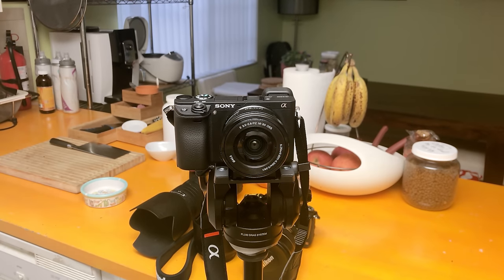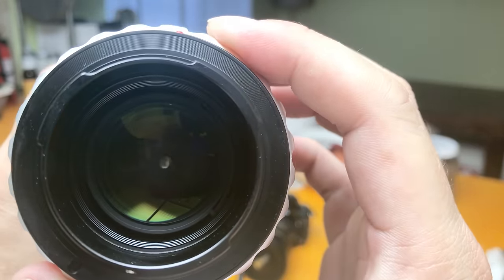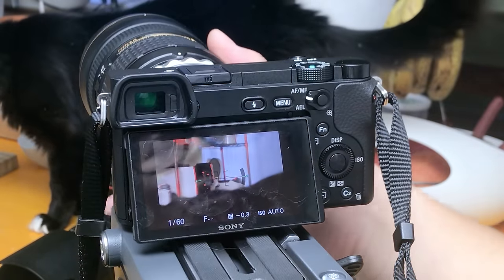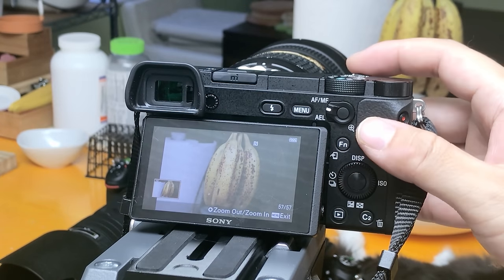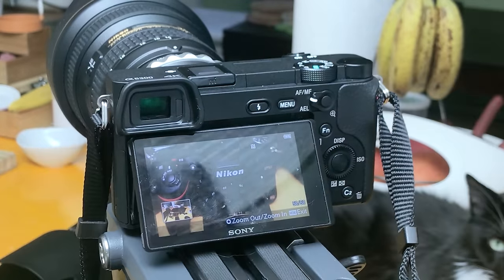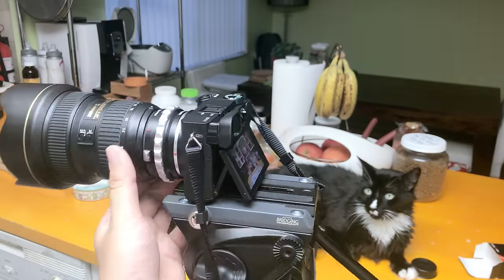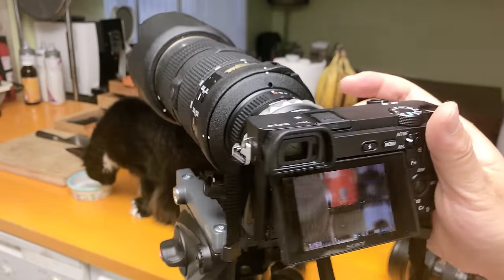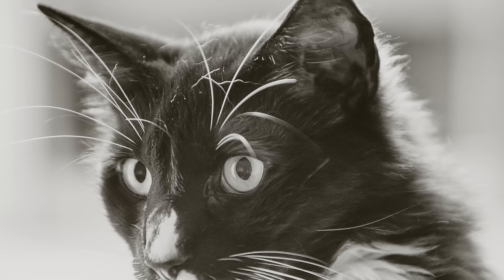K&F Concept Nikon G Mount Lens to Sony E Mount Lens Adapter Unboxing and Quick Review (4K HD)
I got mine on Amazon It costs less than $20 and it's an excellent budget lens adapter made for Sony E-Mount cameras. (NEX series and the A6000/A6300/A6500 mirrorless cameras). They also have adapters available to convert basically any brand of lens to any APS-C, Micro 4/3 cameras you can think of.

I did some quick test with this adapter and some of my Nikon AF-s lens for my Nikon DSLR cameras. All 3 of my Nikon lens performed flawlessly on my A6300 (in manual mode of course). The beauty of this adapter is that it had a build-in aperture ring for 6 full stops of aperture adjustment, so all the lens performed nicely.

For older Nikon F mount lens with aperture ring, you need to set the aperture ring at smallest/locking position and use the adapter's build-in aperture adjustment. For newer G lens with no aperture ring, just use the build-in aperture adjustment directly on the adapter.

The TTL (through the lens) metering is also achieved and working beautifully with this adapter in Aperture priority mode.

All in all, the Nikon G mount to Sony E-mount lens adapter is a great investment if you have many Nikon lens available at your disposal. They perform flawlessly and the larger aperture available definitely have it's advantage in creating a shallower DOF and performs better in low-light. Manual focusing with camera's focusing peak turned on is a breeze and focuses just as fast as autofocus.